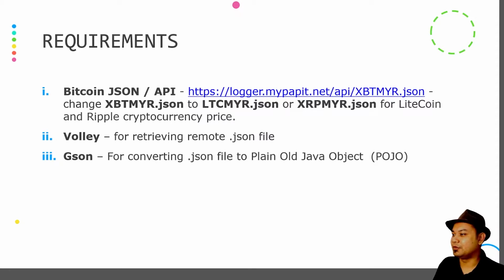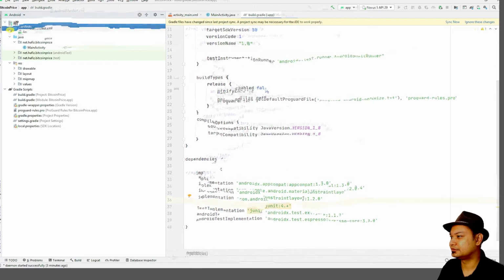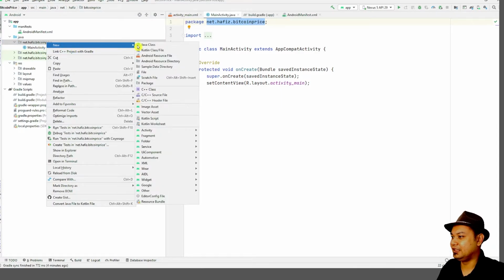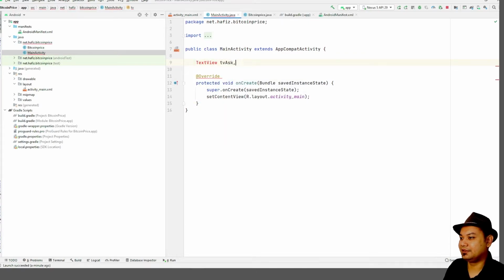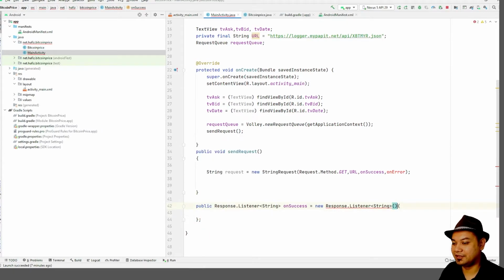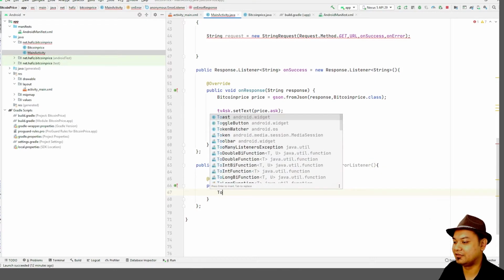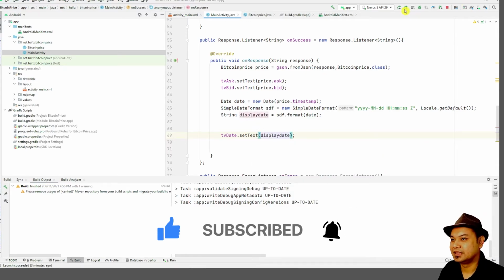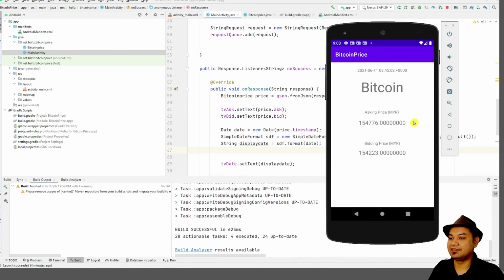Mobile Technology: Retrieve Bitcoin Price via JSON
Please use this timeindex to skip the Video

0:00 Introduction
2:47 Add Volley Library for accessing HTTP / Web Service API
3:58 Add Android Reqeust Internet Permission
4:10 Add GSON Library for reading JSON data
4:41 Raw JSON document from Web API URL
5:34 jsonschema2pojo website for converting JSON to POJO
7:59 Creating Bitcoin Price update interface
11:40 Calling Bitcoin price Web API with Volley and GSON
21:48 Summary

Want to send user feedbacks and comments to a remote web server (with starter source code?)